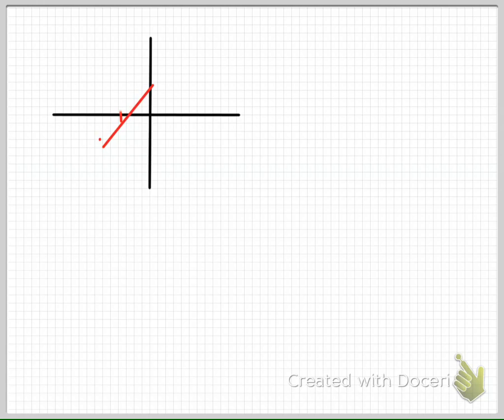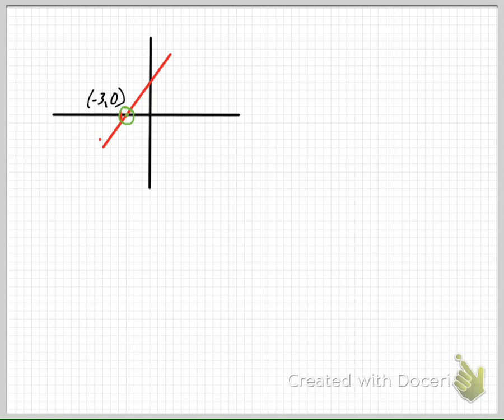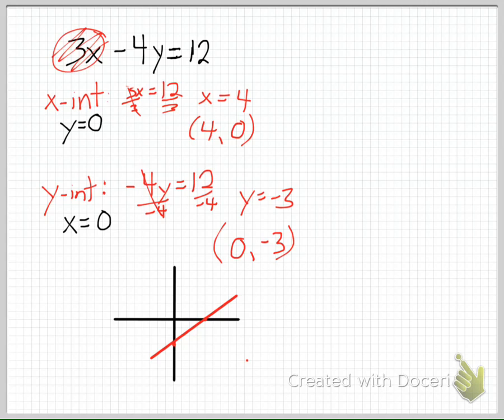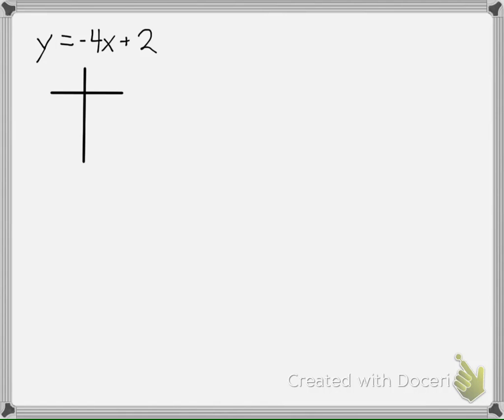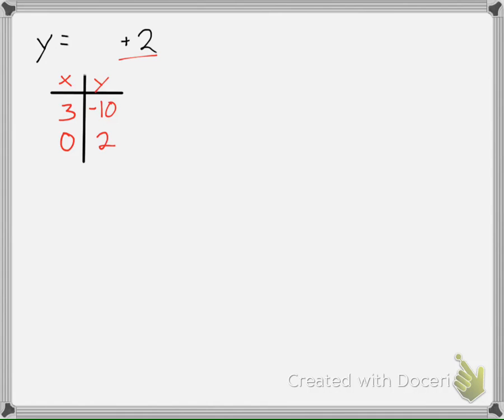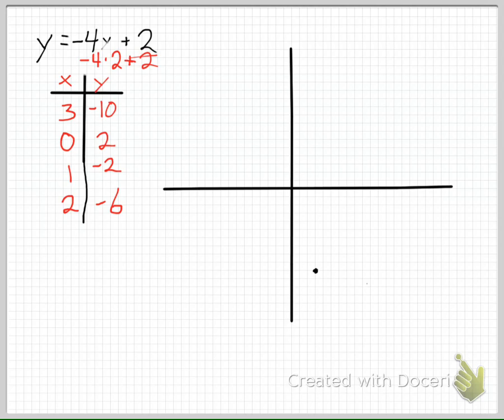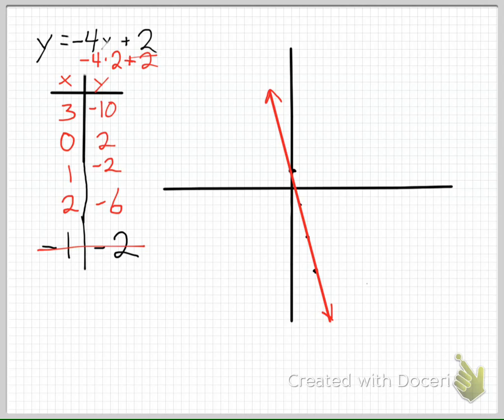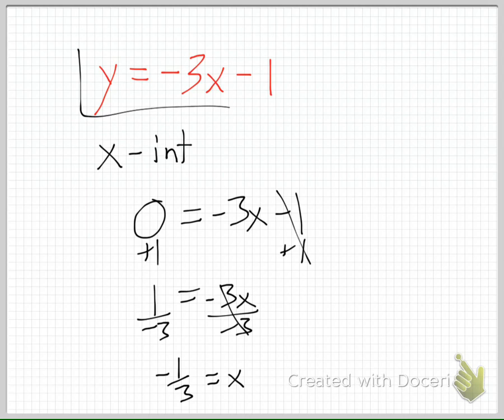Graphing using intercepts and t-tables - 2nd period notes